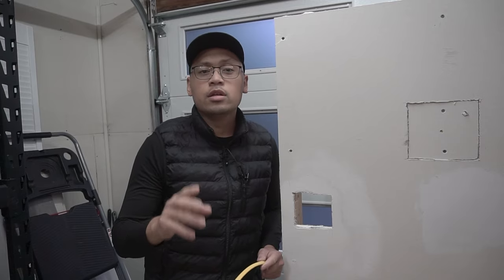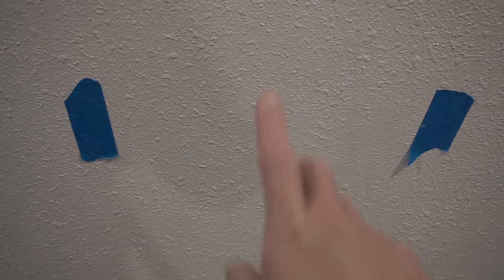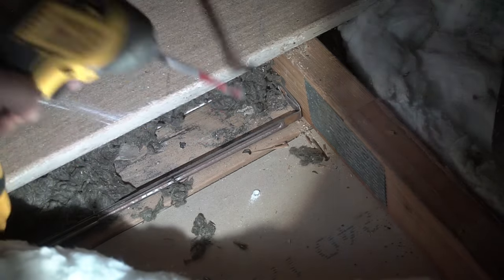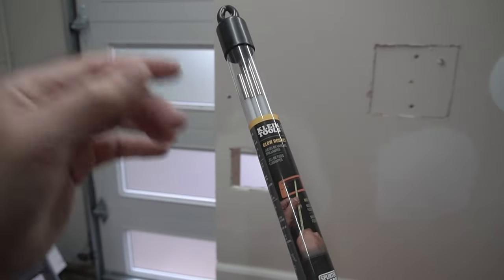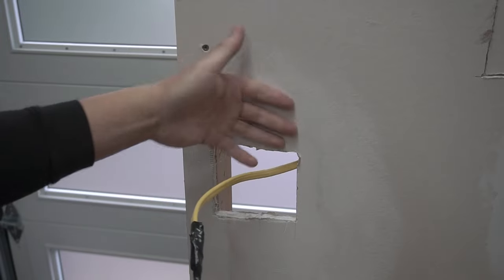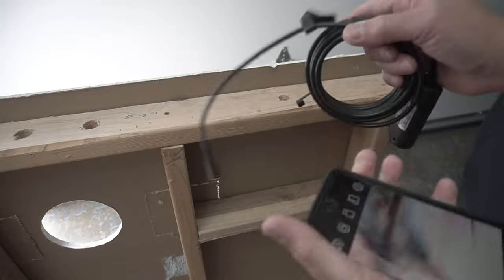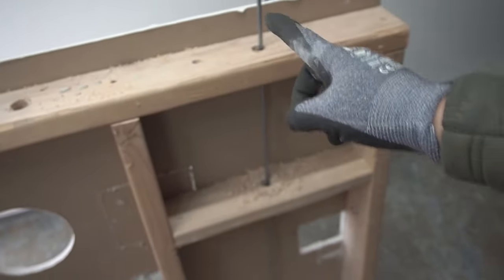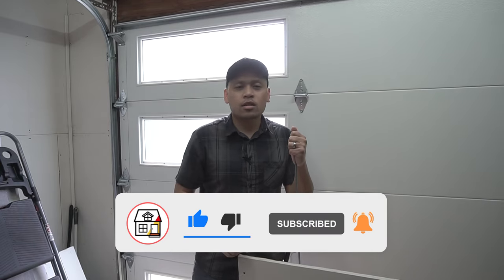How To Fish And Pull Electrical Wire From Attic Or Crawlspace To Outlet! DIY Tutorial For Beginners!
ITEMS I USED ON THIS VIDEO:
- Flexible Glow Rod Set
- Flexible Auger Drill Bit 3/4”
- Wireless Endoscope With Camera & Light
- 3/4” Spade Bit 6” Long
- 3/4” Spade Bit 16” Long - o
- Franklin Stud Finder
- 3M Super 33+ Electrical Tape
- DeWalt Drill & Impact Drill Set

On this episode I'm going to show you How To Fish And Pull Electrical Wire From Attic Or Crawlspace To Outlet! DIY Tutorial For Beginners

UNITED STATES